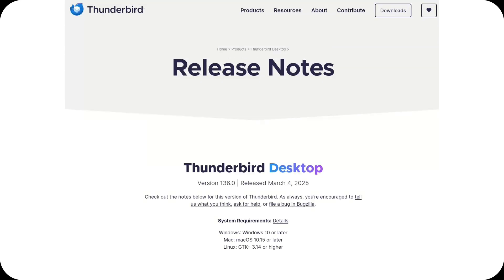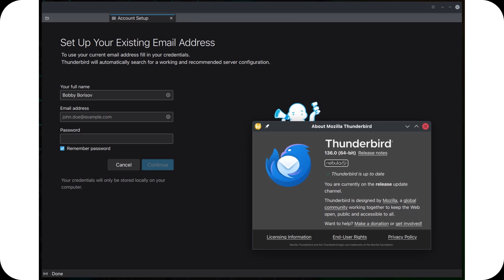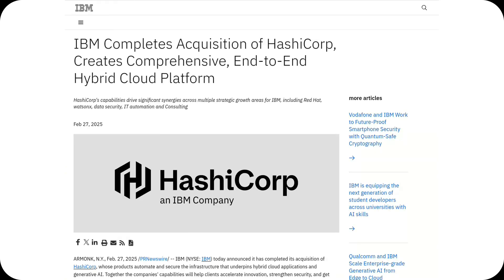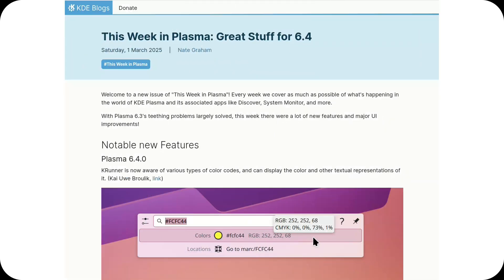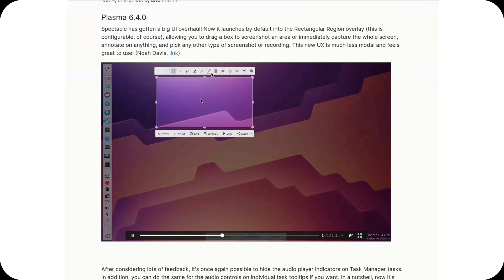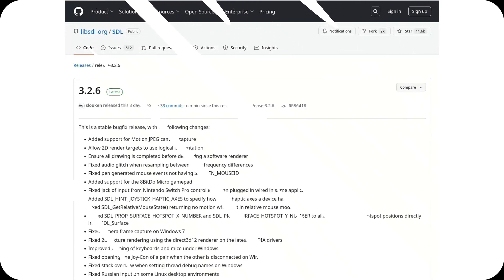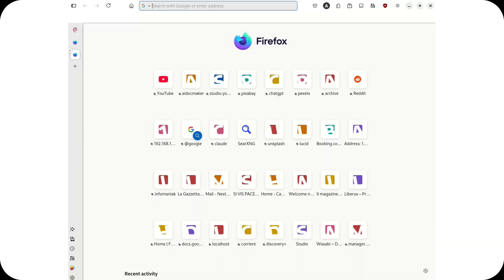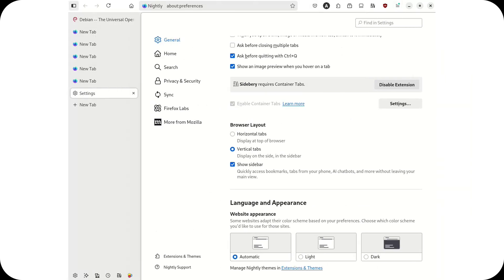Big Updates in Linux and Open Source: Highlights from the First Week of March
Stay up to date with the biggest Linux and open-source news from the first week of March! Thunderbird 136, Nextcloud Hub 10, IBM acquiring HashiCorp, KDE Plasma 6.4, Linux Mint’s new launcher, SDL 3.2.6, Firefox 136 with vertical tabs, and more – all the highlights in under 3 minutes!